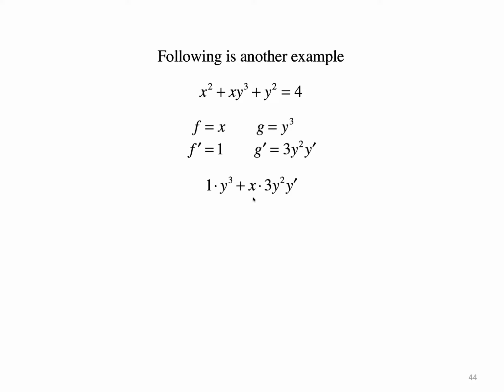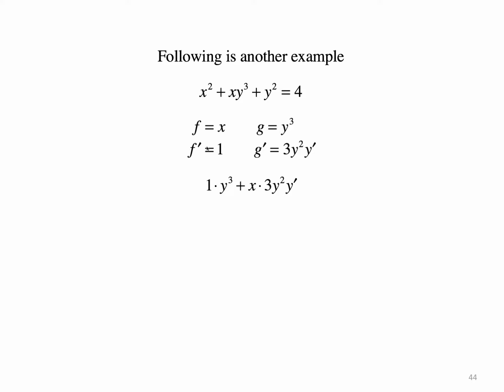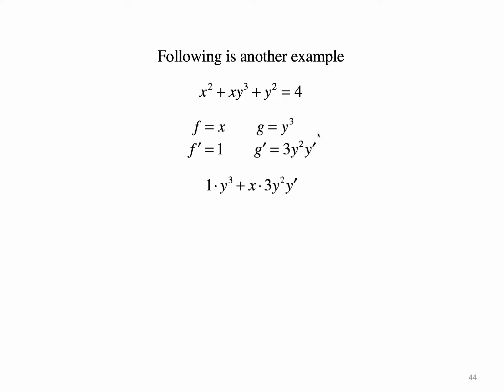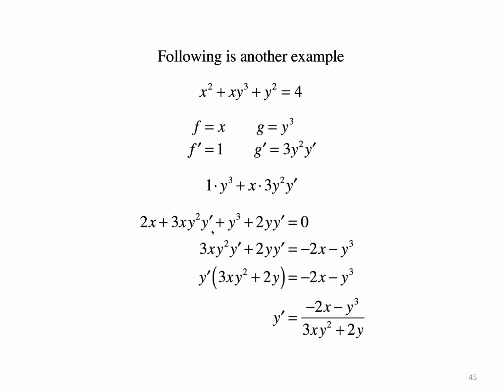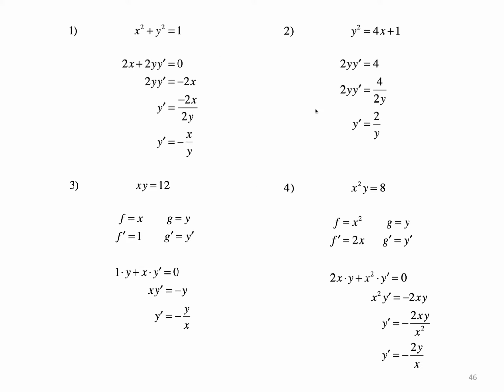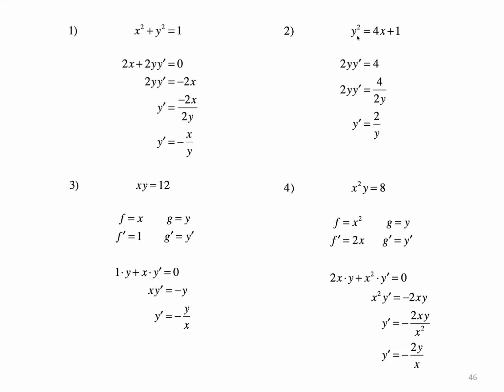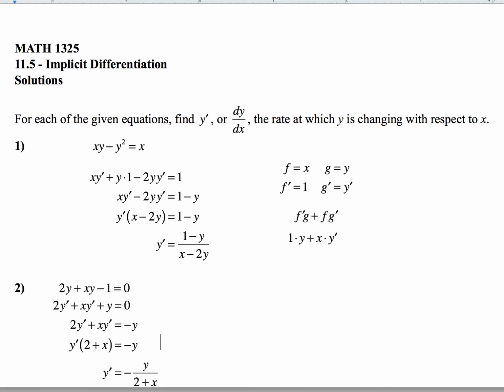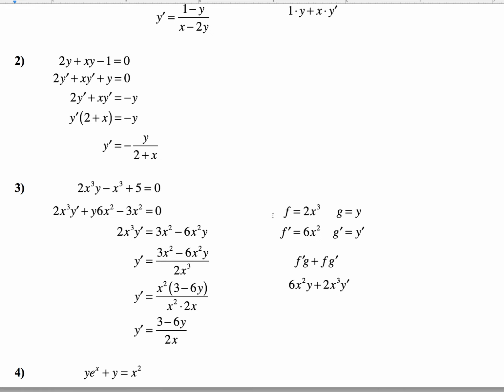Implicit differentiation 2